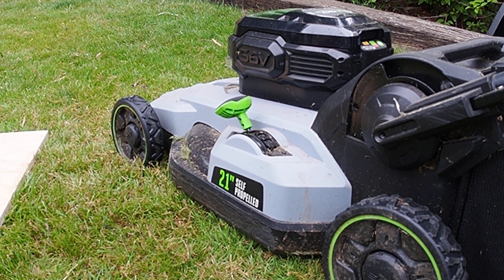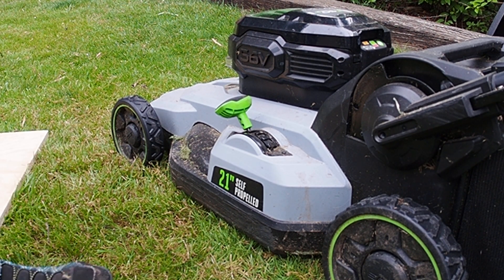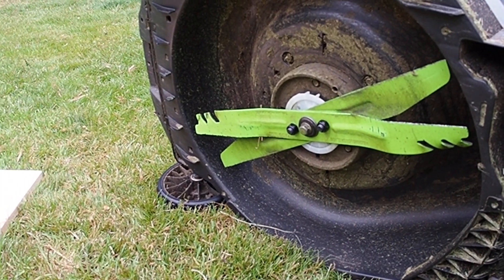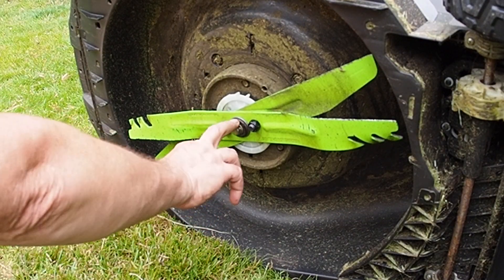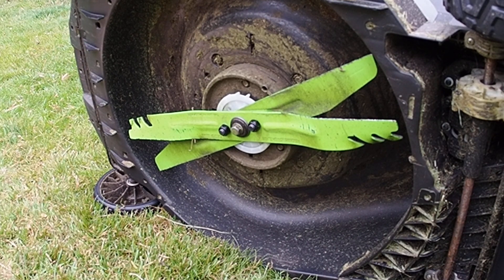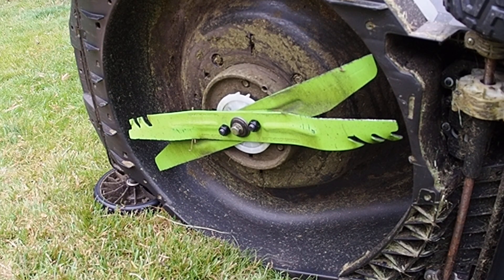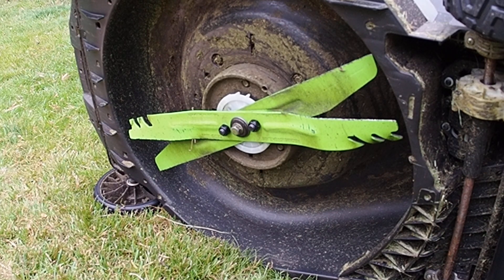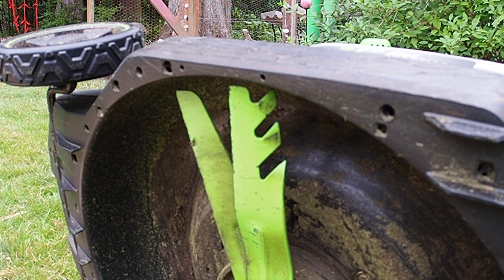Ego Dual blade conversion 2100 2135 lawn mower lawnmower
This is a short video detailing how I modified a 2100 Ego Lawnmower to use the 2 blade Ego combos. I used a fan assembly from a 2135 and the factory spec nuts and bolts. While the video does not show it I also used a second keyed washer. There are 2 washers now below the blades. Here's the links to the parts.

I bought them at PartsWarehouse.com. If anyone knows of another place to buy these please list it in the comments. This place worked fine and I had no issues with them. It's always nice to have choices though.

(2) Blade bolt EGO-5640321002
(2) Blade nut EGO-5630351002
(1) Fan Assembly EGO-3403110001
(1) Motor drive shaft keyed washer EGO-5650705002

Update: 7/22/2021

I received the keyed washer designed for the 2135 mower. It is much thicker than the washer for the 2100 series mower and the top of the washer is slightly above the top of the shaft using only this single washer. I was able to torque the blade to 50 ft-lb. without the motor shaft slipping relative to the blade.